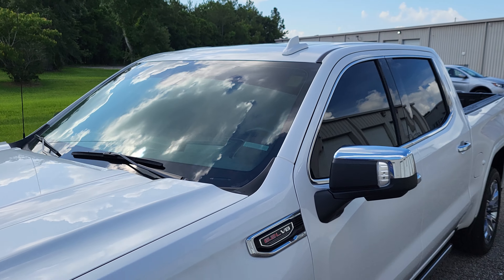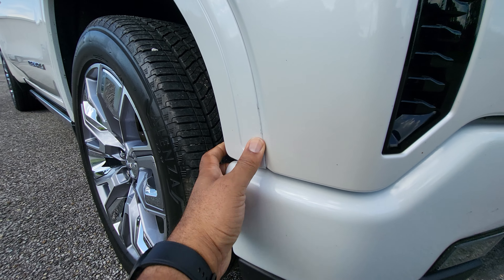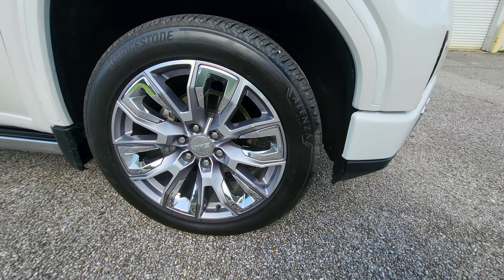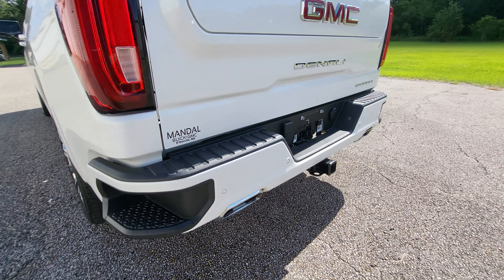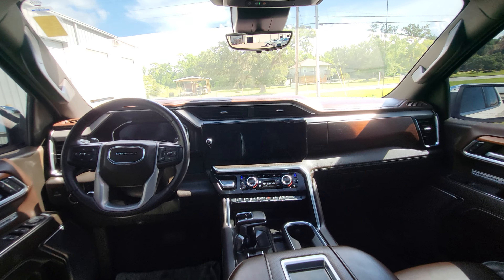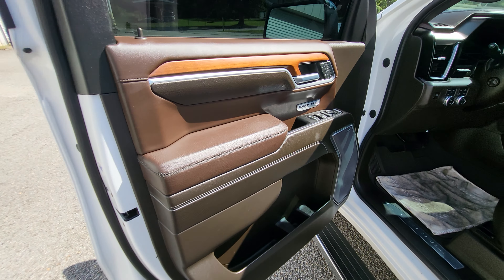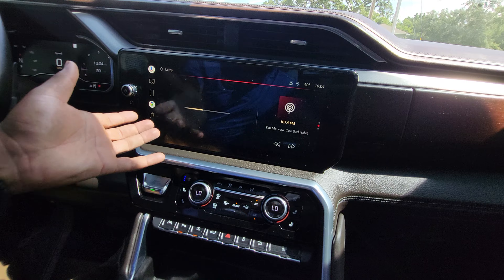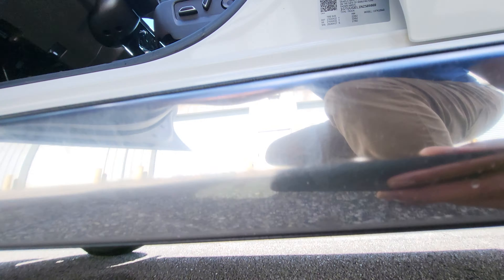2022 GMC Sierra 1500 Denali G5259A - Gulf Auto Direct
White Frost Tricoat 2022 GMC Sierra 1500 Denali 4WD 10-Speed Automatic EcoTec3 6.2L V8

Gulf Auto Direct proudly serving the Waveland, Bay St. Louis, Long Beach, Gulfport, Diamondhead, Kiln, Brookhaven, McComb and Hattiesburg, Mississippi, Hammond, Slidell, Baton Rouge, Mandeville, Metairie, New Orleans, Louisiana and beyond! If youâ€™re looking for your next pre-owned, program or used car, trucks and SUV we have something for every taste, and every need. If you are asking yourself what is my trade worth we can help you answer that! Good or bad credit our financing department can offer you competitive loan or lease financing options. We will ship to anywhere in the US! Call us or visit us anytime